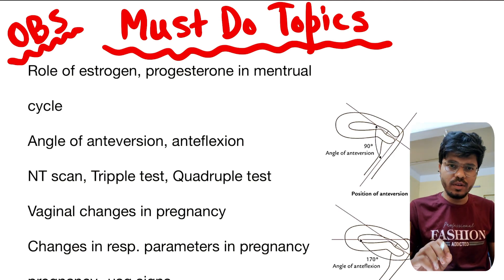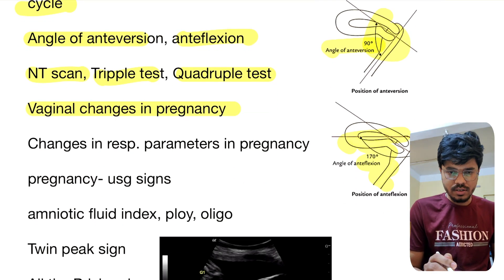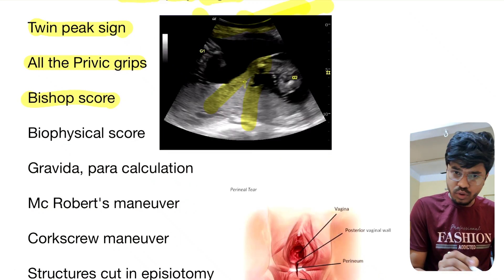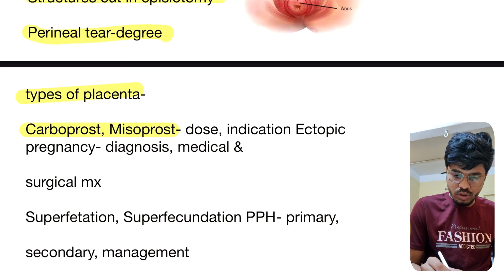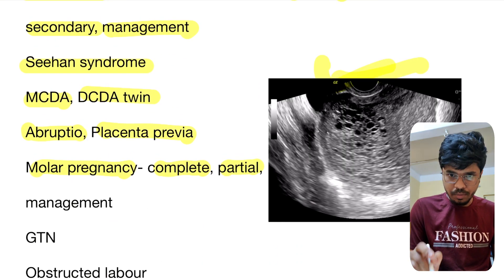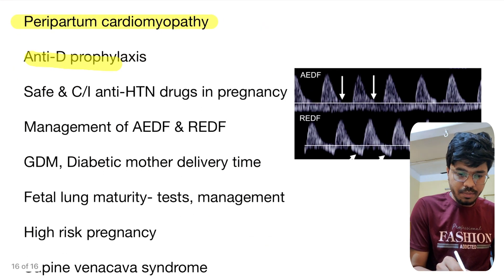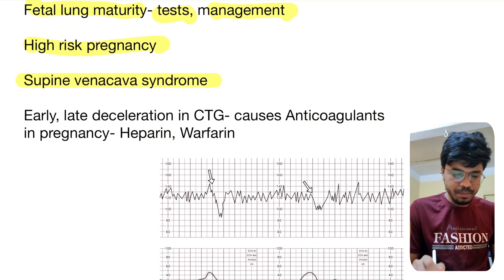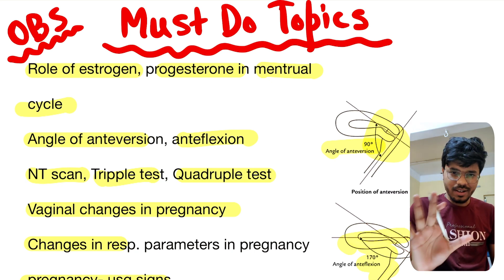Must Do Topics in OBS for NEETPG 2023 | Obstetrics & Gynaecology